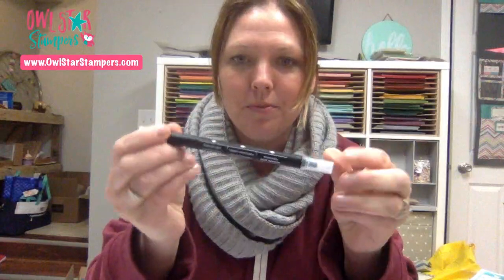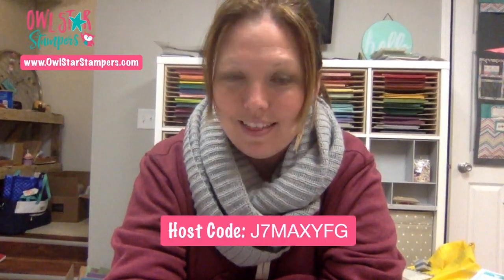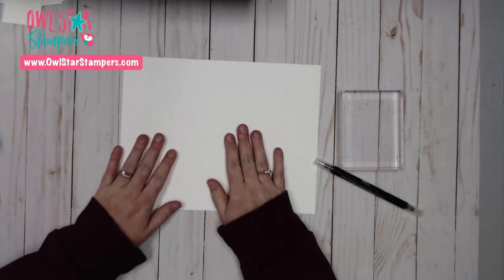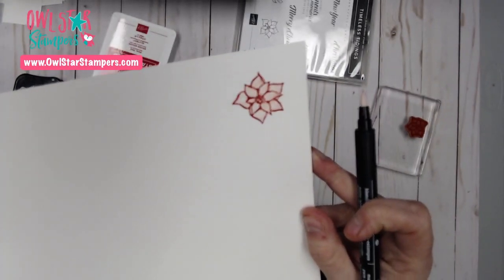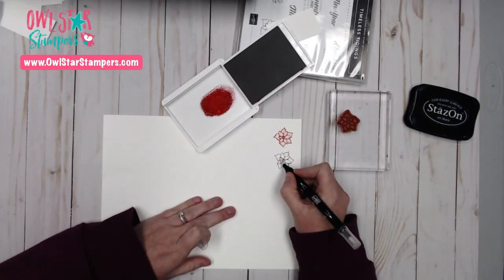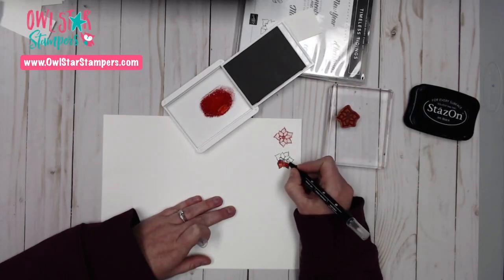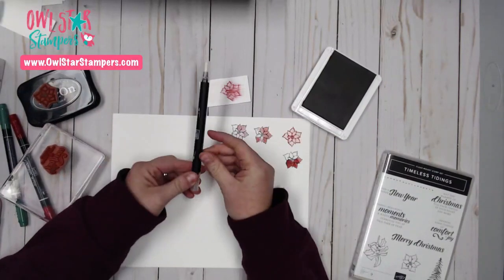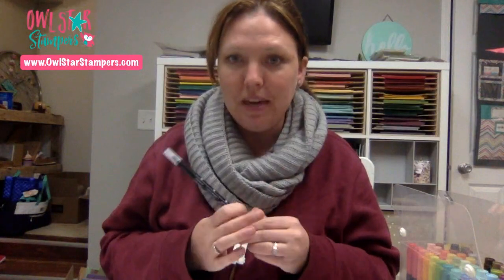5 Ways to Use Stampin’ Up! Blender Pens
Blender Pens are double tipped just one of many Stampin’ Up! products you can use to color in stamped images, and they can be used in a variety of ways.

I recently had a customer ask me about Stampin Up! Blender Pens so I decided to use that as the focus of this week’s video.